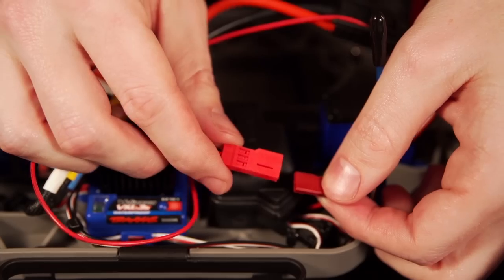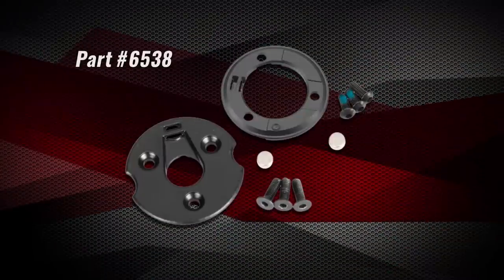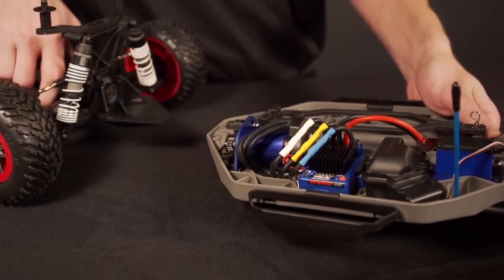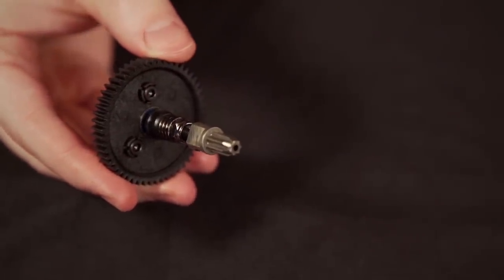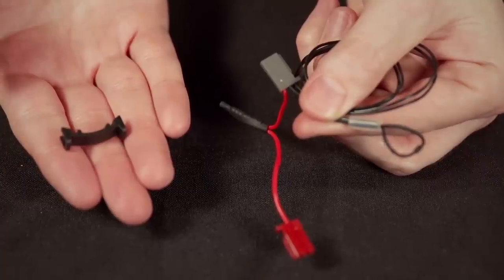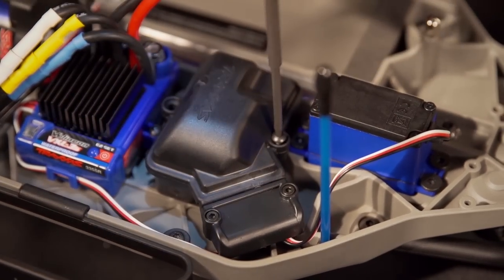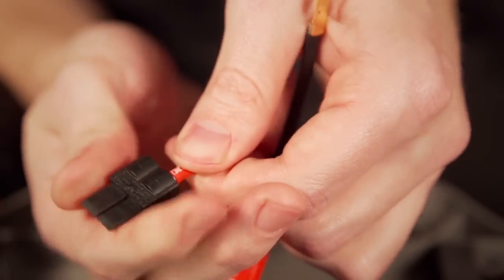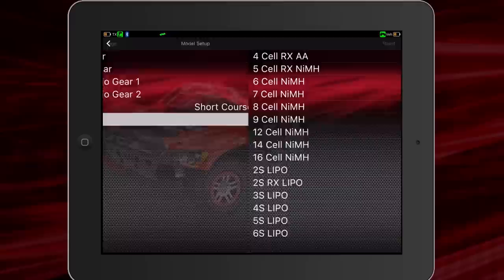How to Install Telemetry | Traxxas Support